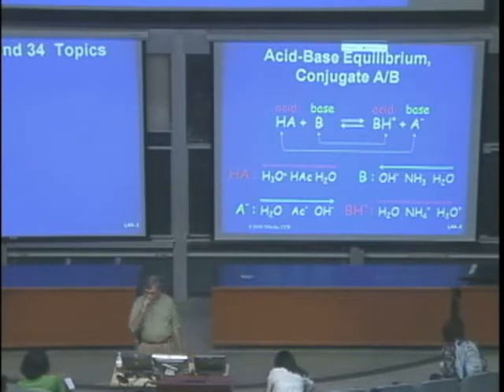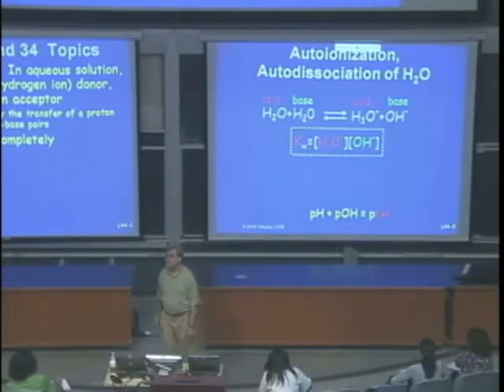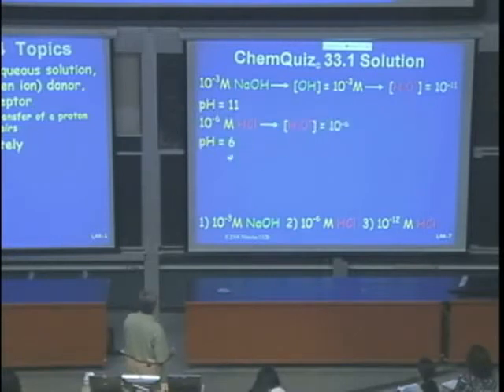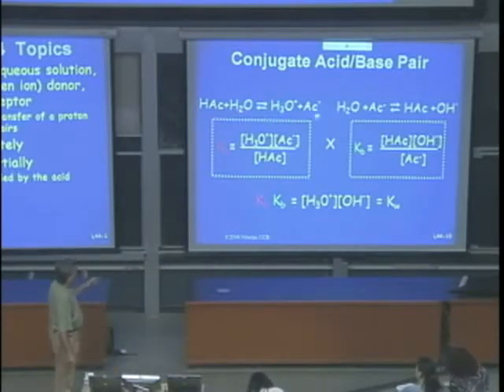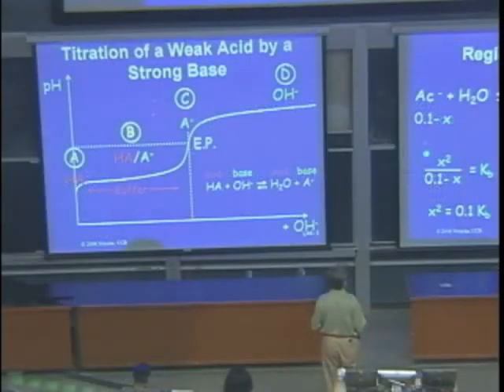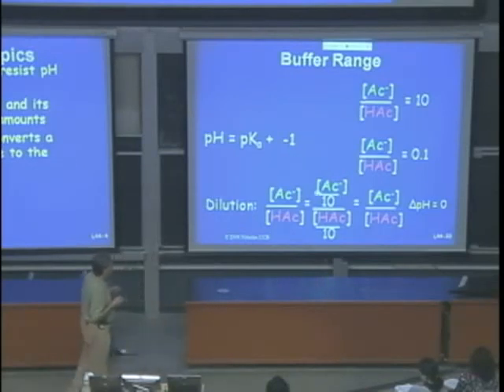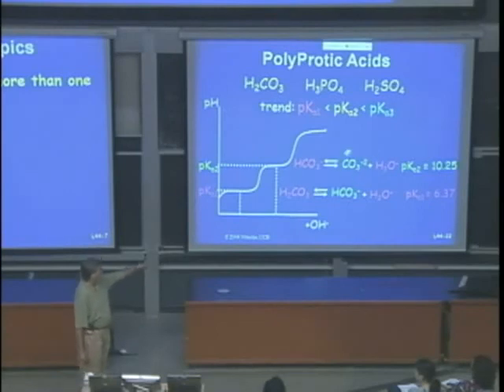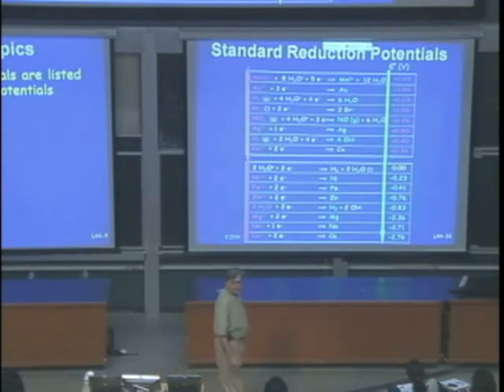Chemistry 1A Review 1 39t1Y9g8Vww